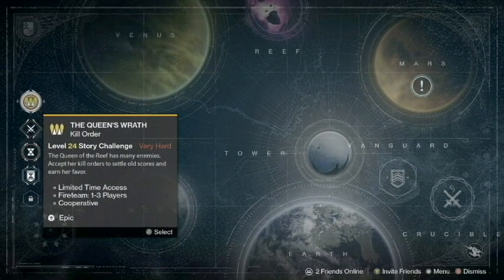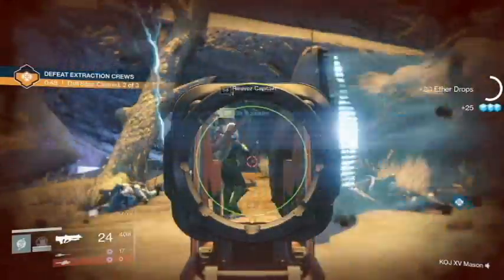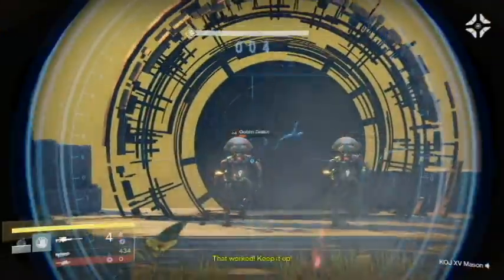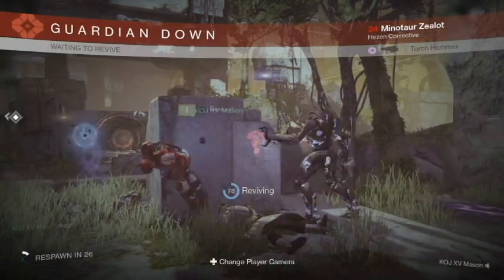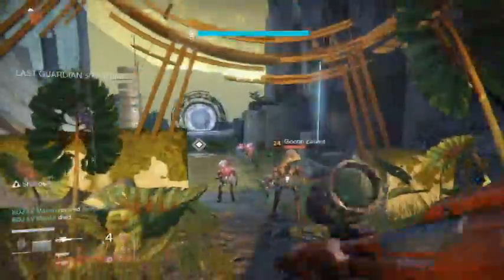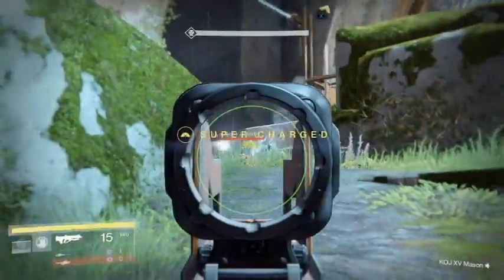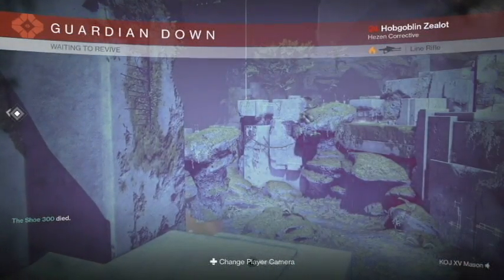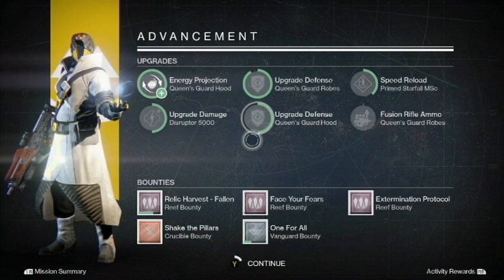Destiny Queens Part 1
Join Adam as he shows his loyalty to the Queen in Destiny!

GET LOUD!!